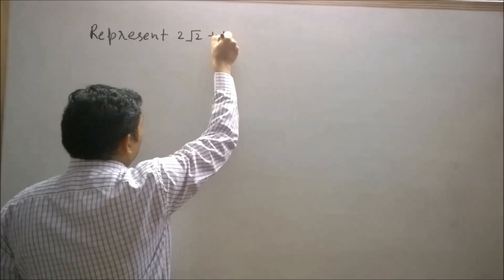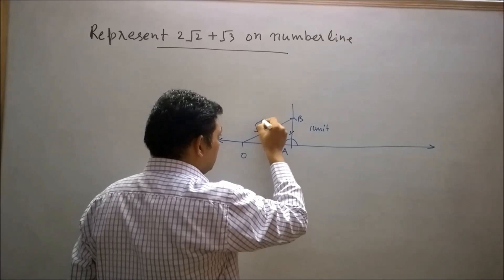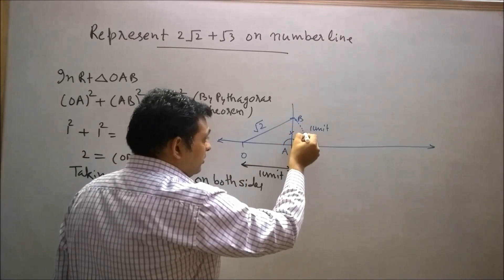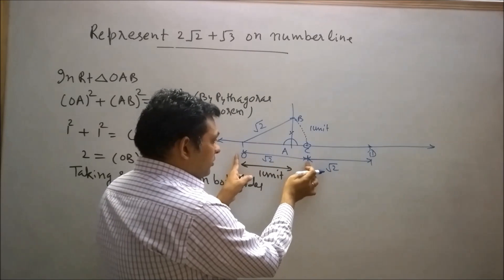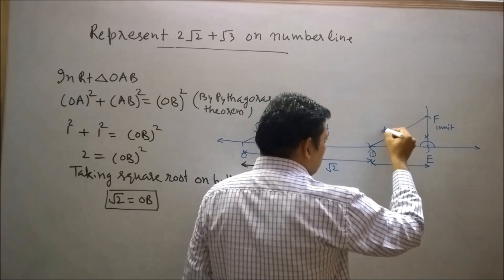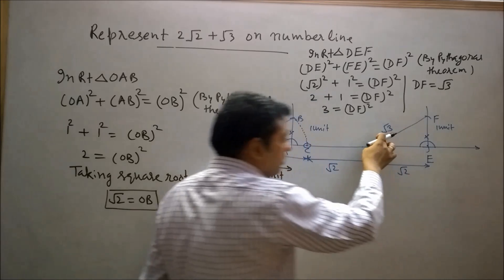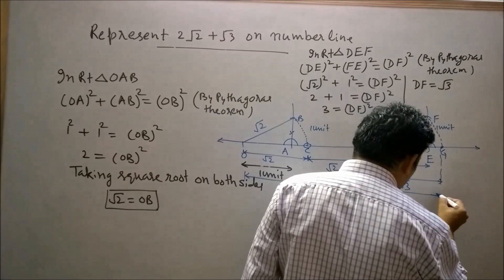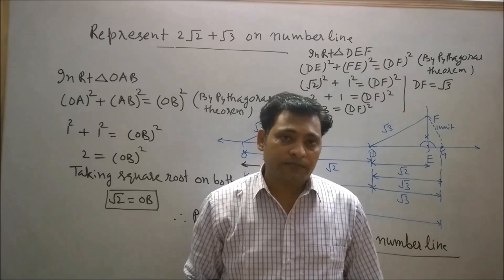GEOMETRICAL REPRESENTATION OF IRRATIONAL NUMBER 2√2 + √3 ON NUMBER LINE CLASS 9 CBSE BOARD MATHS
In this video I have given geometrical representation of irrational number on number line . How to represent irrational number on number line . Geo metrical representation of irrational number is class 9 topic cbse board .